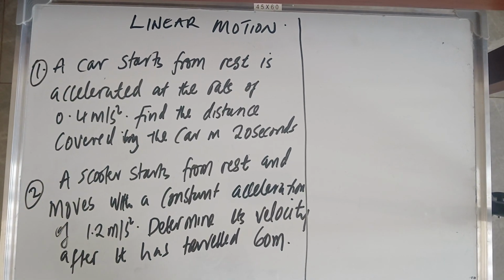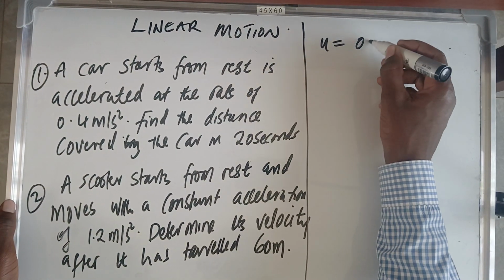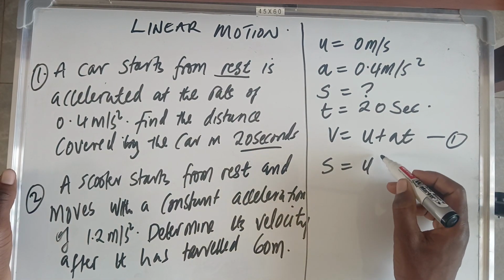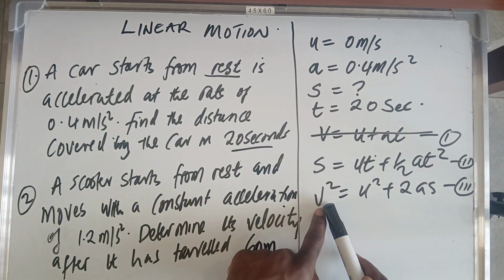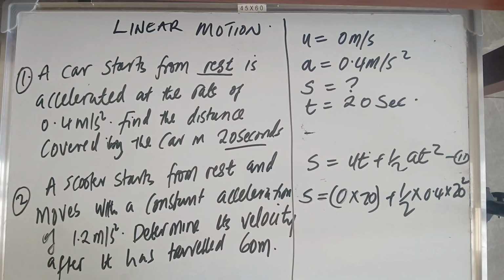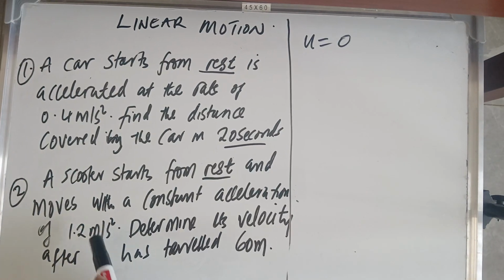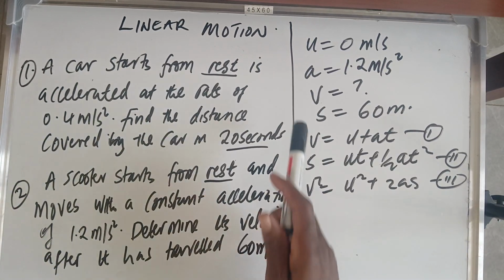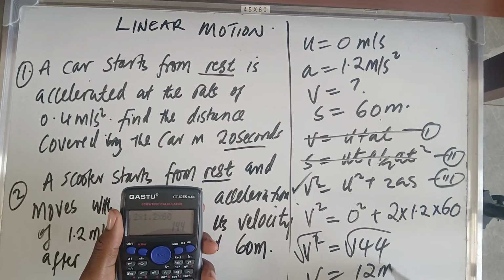Engineering Science: Linear motion part 3